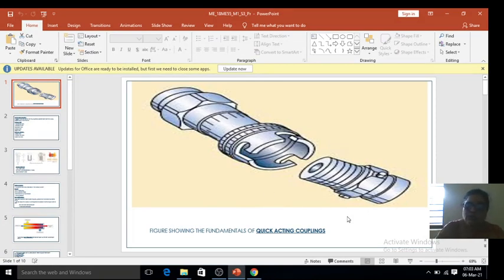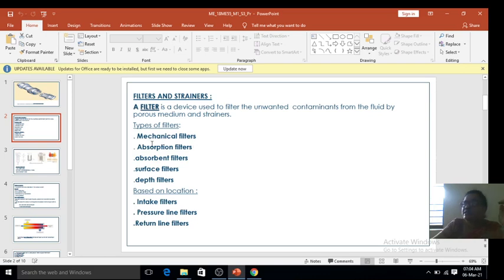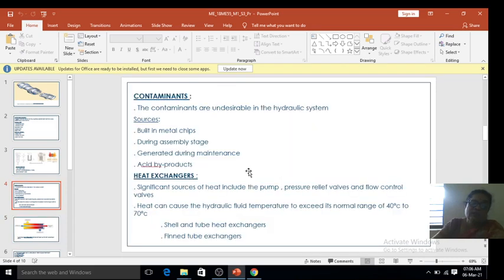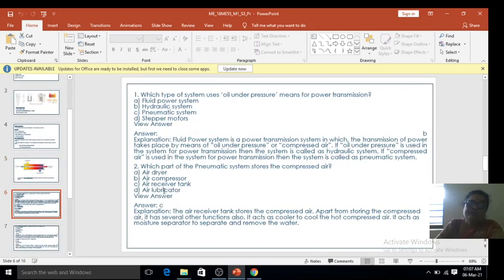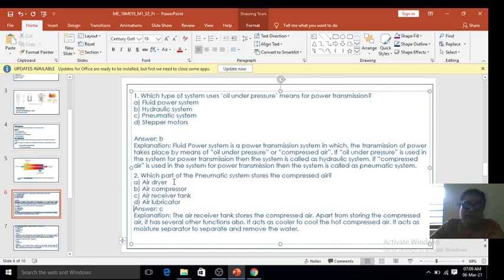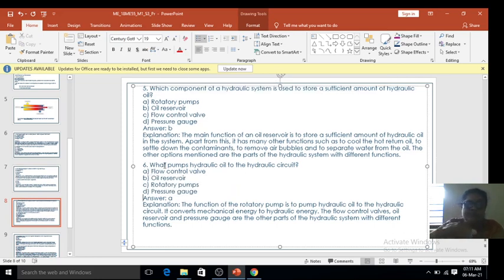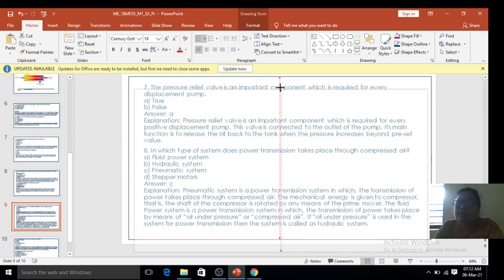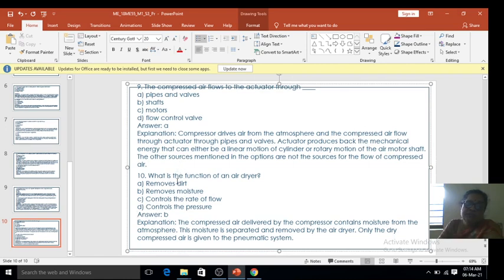ME_18ME55_M1_S3 INTODUCTION TO FLUID POWER ENGINEERING